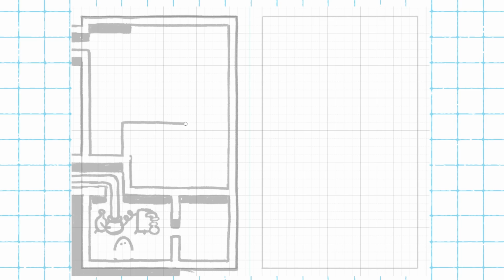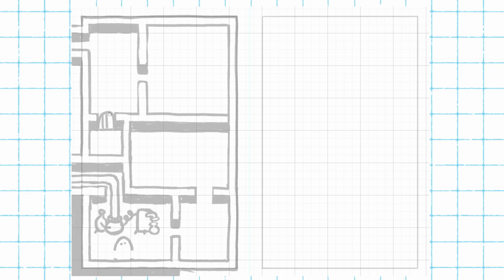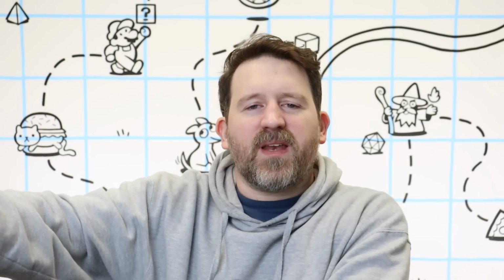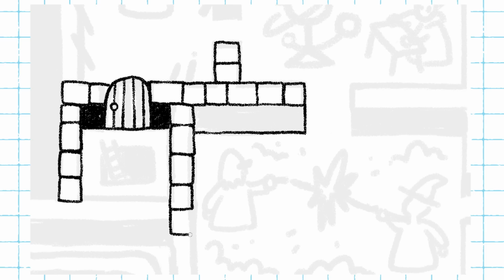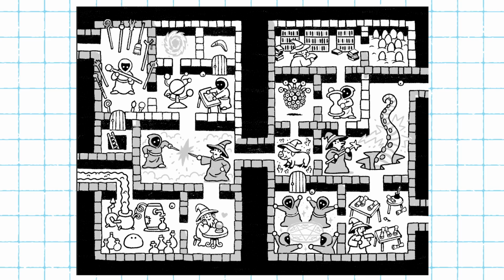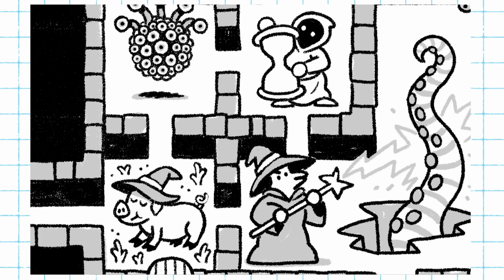Can You Run a TTRPG Dungeon From Just a Map?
Pre-order my hardcover adventure collection, Dragon Town and the Darkness